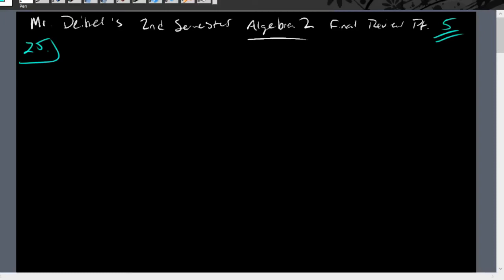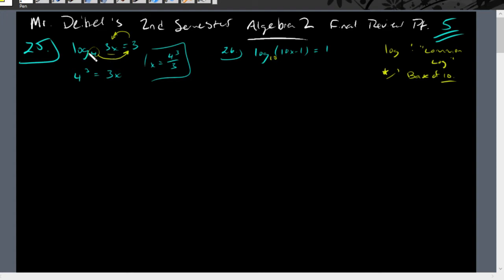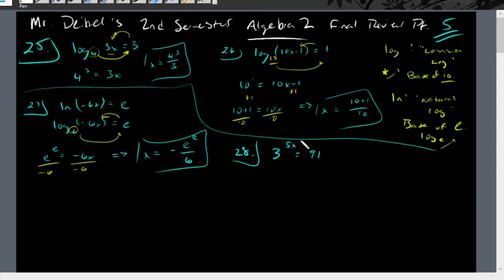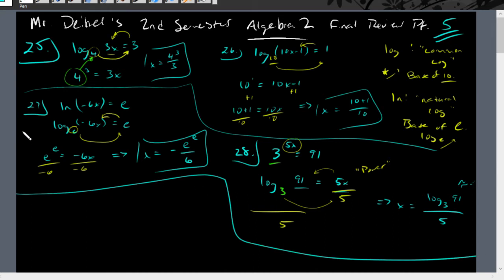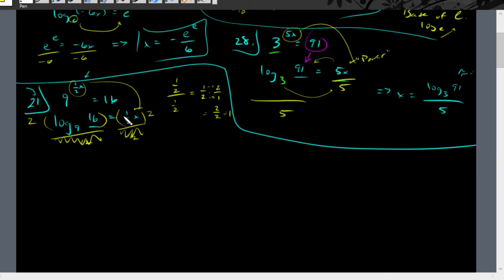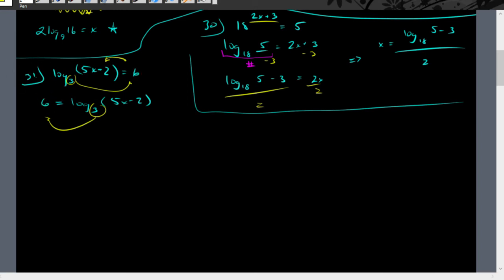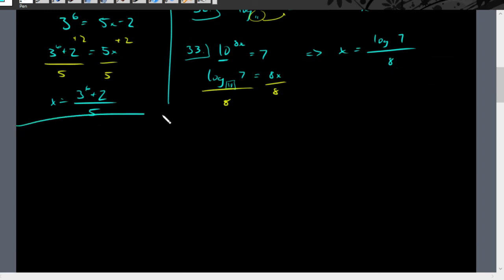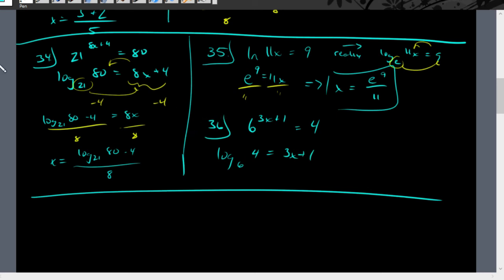Algebra 2 - 2nd Semester Final Review - #25-36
Sorry for the low audio. You'll have to turn it up to hear me. In the future this will most definitely be fixed.

This is my first video series on my youtube channel! In this series I'll be working out every problem from my Algebra 2 Semester 2 Final Exam Review.

Part 5